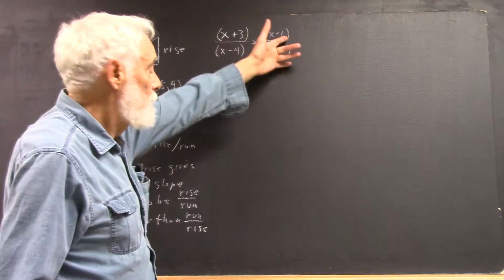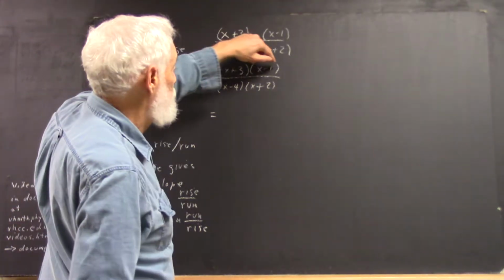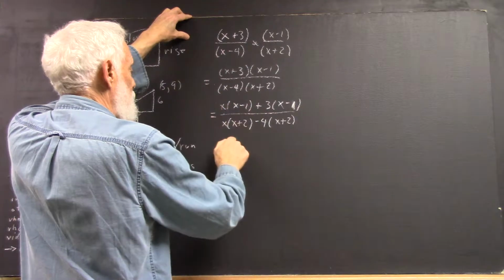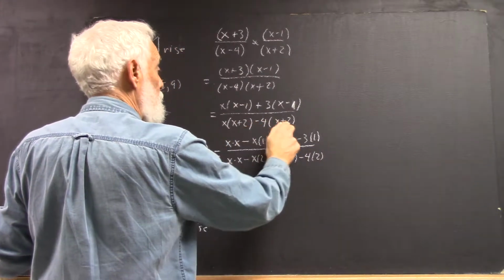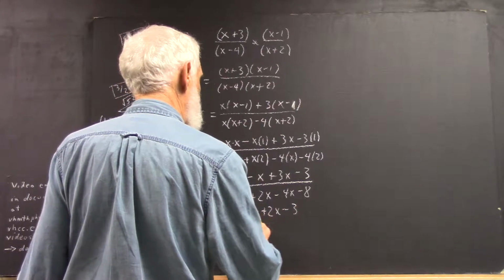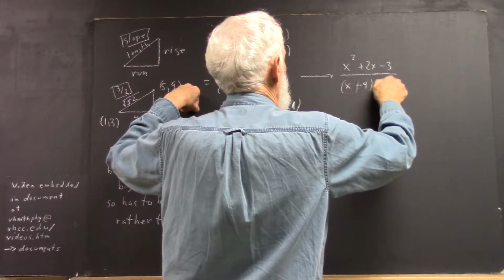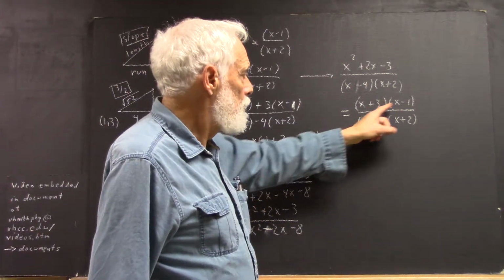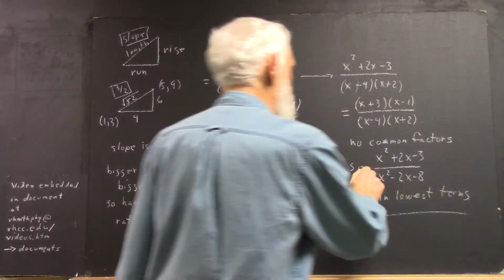dagMCR 1312 review multiplying rational expressions must use distributive law 6